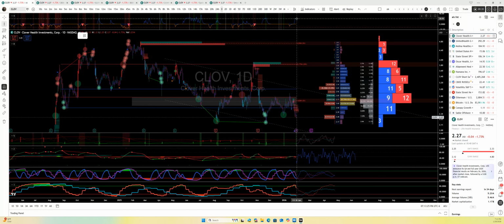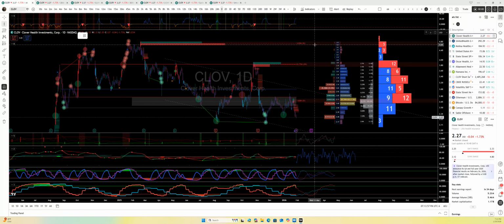Clover Health to the Moon baby 2026 $CLOV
This video I'm goanna be just looking over some of my technical analysis my indicators on my Trading view account and the script that I'm using. It seems to be pretty good where we're at right now is definitely a buying opportunity in my opinion.